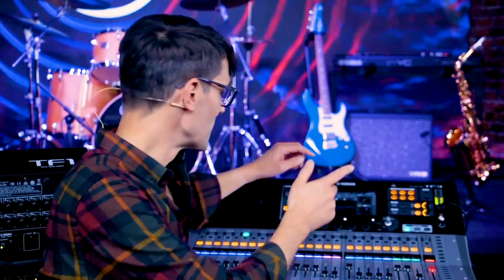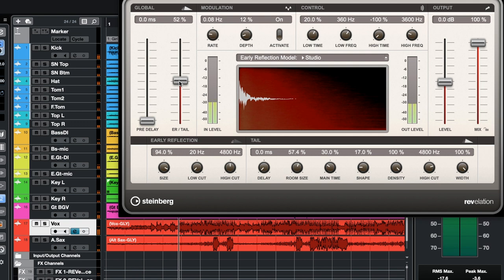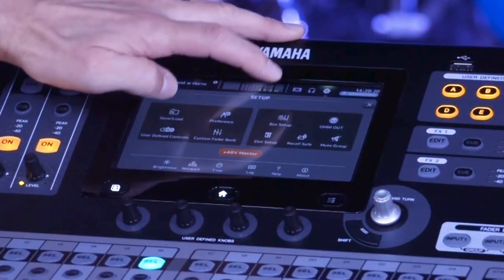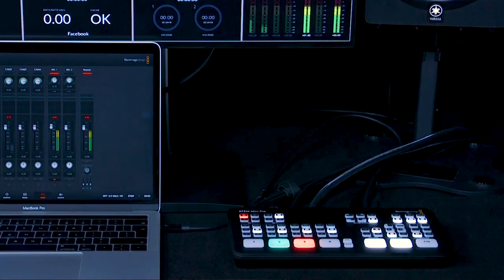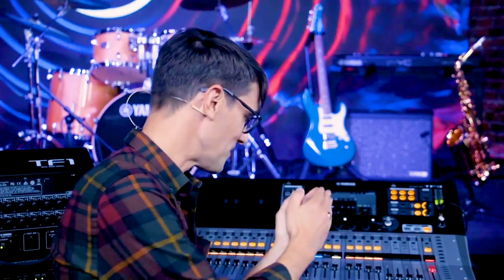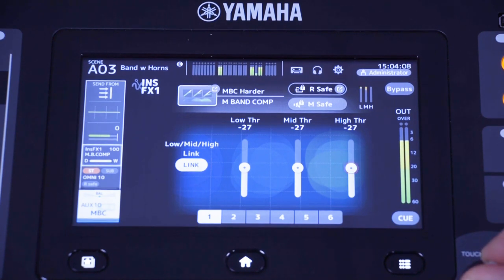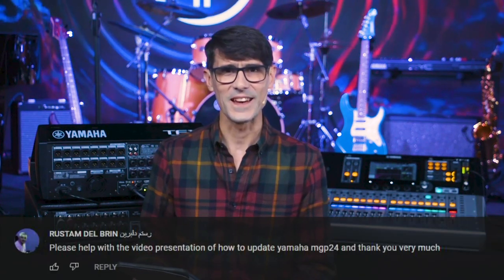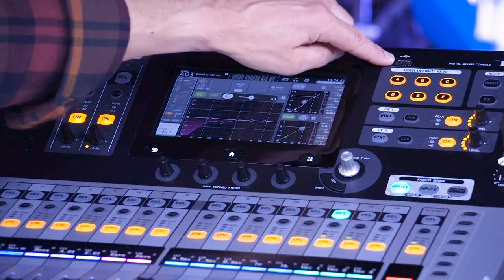How To Mix Live Music Chapter 27 - Q&A Part 2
We have more viewers’ questions to answer, this time mostly related to signal routing. Make sure you understand the purpose of Mono channels on a mixer, and how to manage outputs to a subwoofer. Refresh your knowledge about using compression on groups, and the difference between various jack plugs. These and more topics are covered by this chapter.

The subtitles are available in the following languages:
English, 中文, Español, Português, Русский, 日本語, Deutsch, Français, Italiano